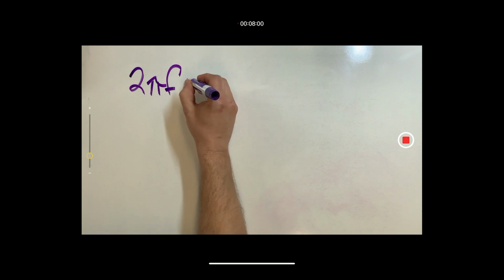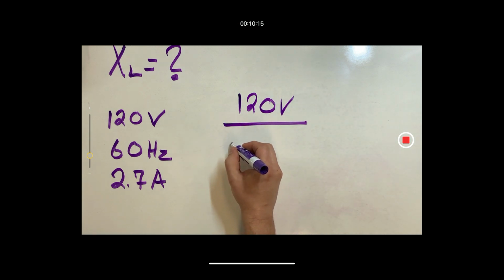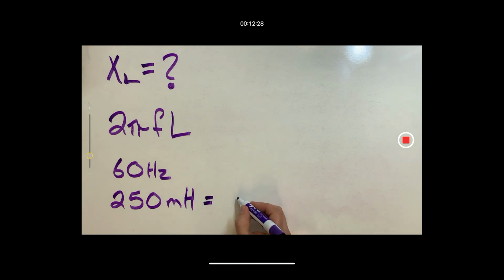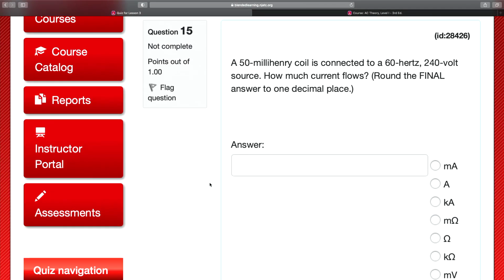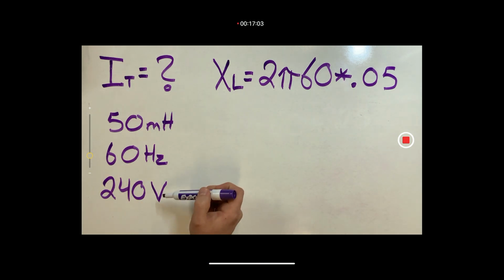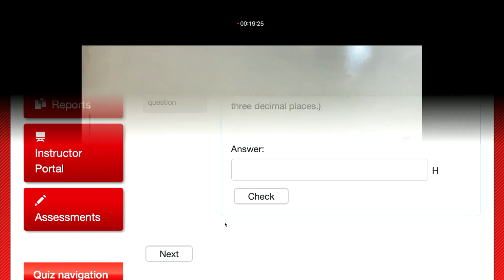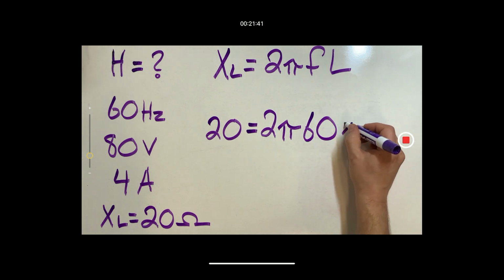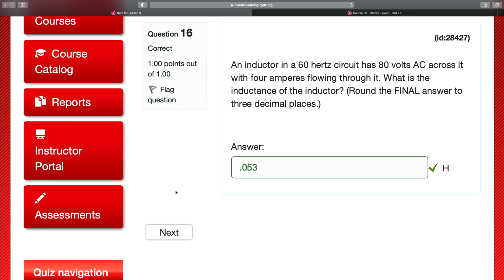AC Theory - Inductive Reactance Problem Solving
In this video I walk you through solving a couple questions to find unknown values in a simple AC circuit.